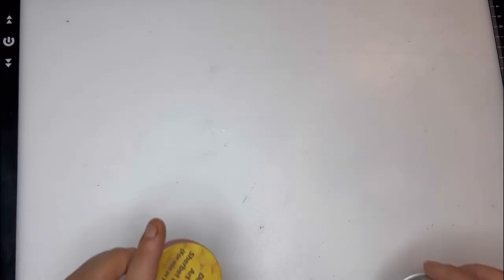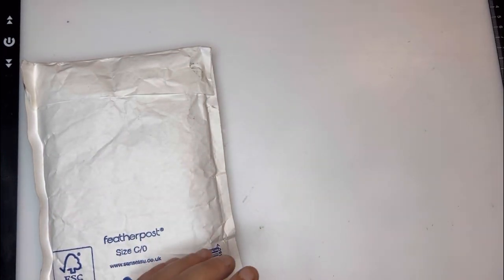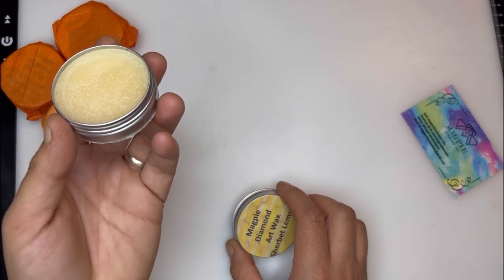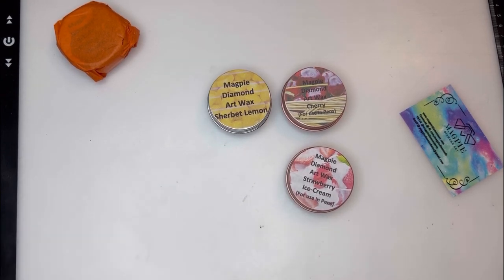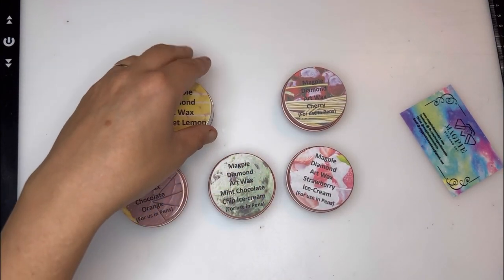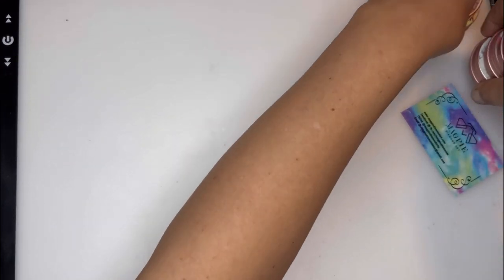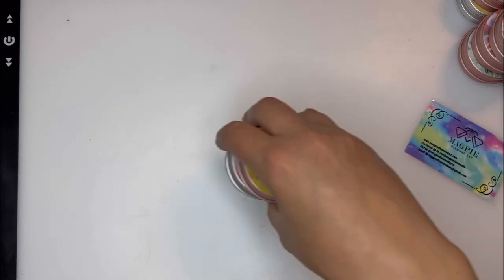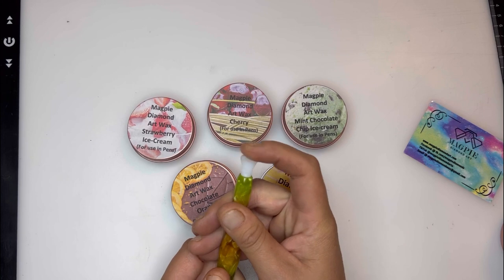Magpie diamond art wax unboxing MORE WAXES 😍